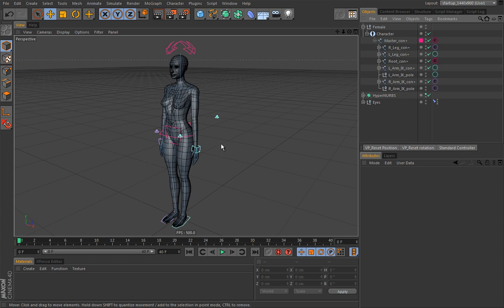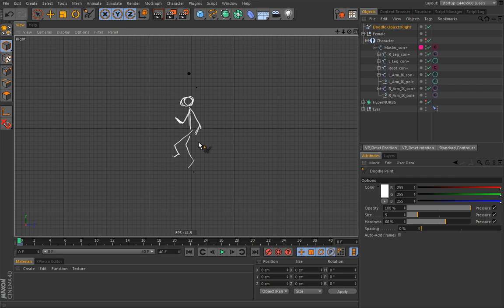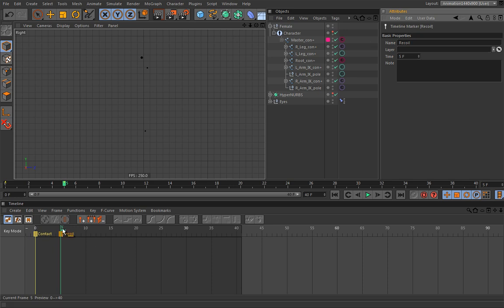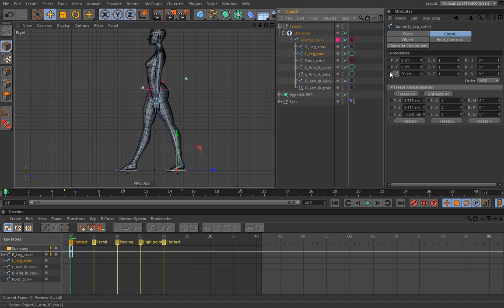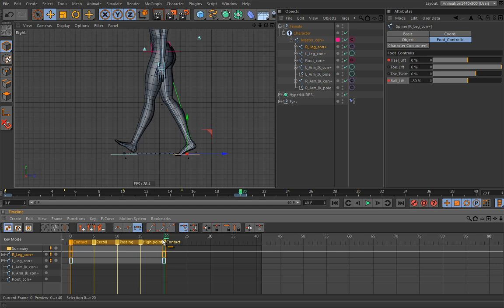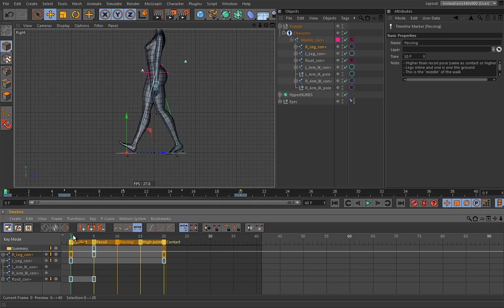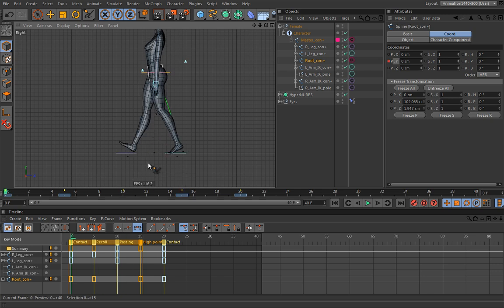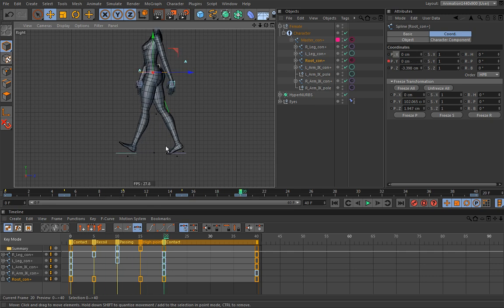Vertex Pusher Vol. 5 - 14 Creating a Walk Cycle